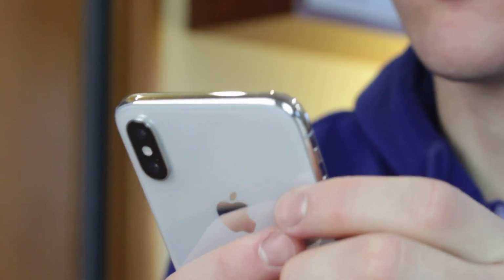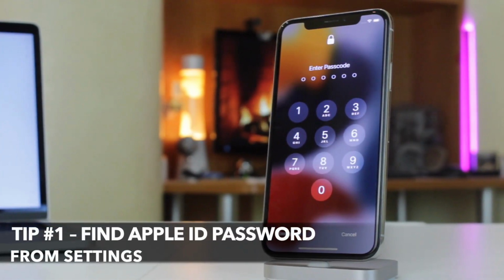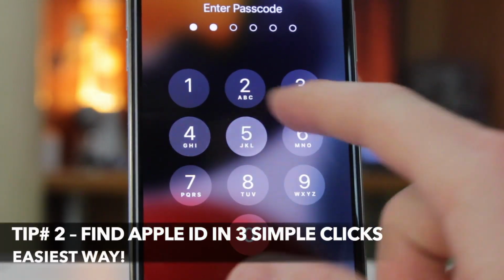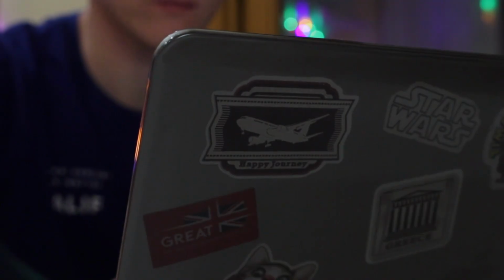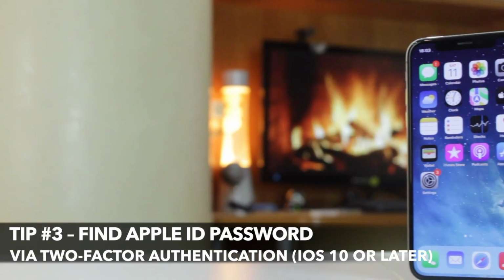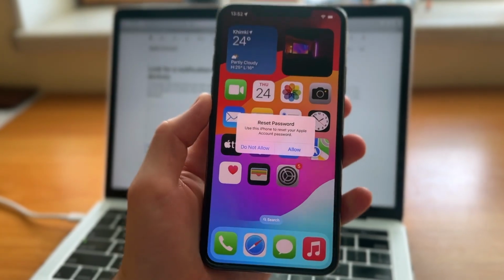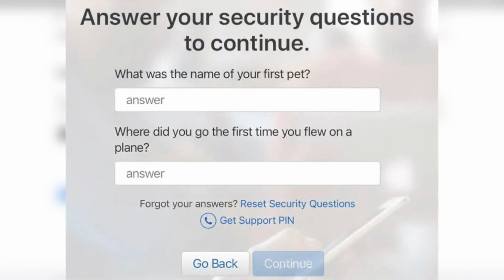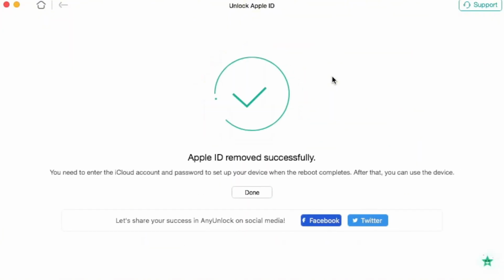How To See Your Apple ID Password On iPhone | Find Apple ID Password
Forgot your Apple ID or Apple ID password? You’re in the right place. In this video, we will teach you how to see your Apple ID password and how to remove it.

Forgot your Apple ID password? Can't access iCloud, App Store and other services? Don't worry, in this video, we provide several ways to find your Apple ID password without resetting your account. Keep watching to learn more and easily access your account. Stick around until the end, where I’ll also share how to remove Apple ID from a locked iPhone.
00:00 Intro
00:31 Way 1. Find Apple ID Password from Settings
01:00 Way 2. Find Apple ID in 3 Simple Clicks (Easiest Way)
02:03 Way 3. Find Apple ID Password Using Two-Factor Authentication (iOS 10 or Later)
02:39 Way 4. Find Apple ID Password by Email or Security Questions
03:10 Tip: Unlock Apple ID without a Password or Phone Number [Recommend]